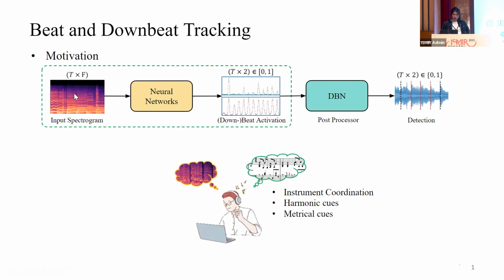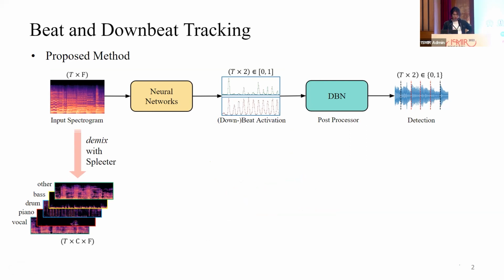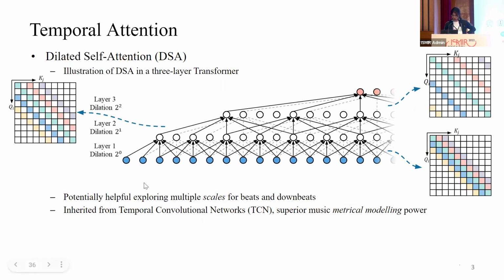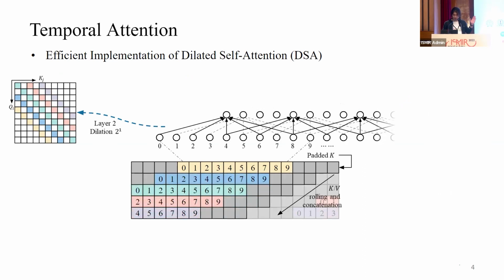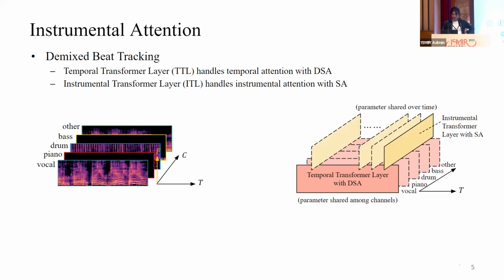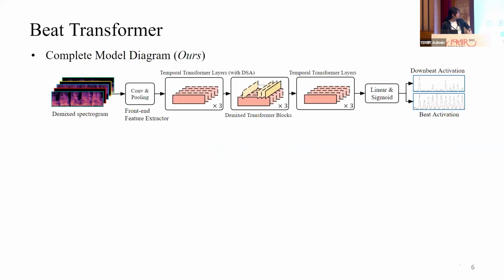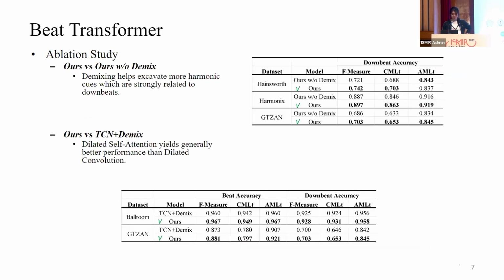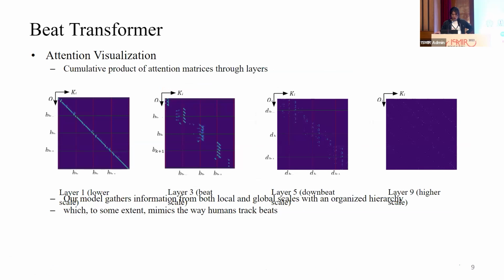Beat Transformer - ISMIR 2022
J. Zhao, G. Xia, and Y. Wang. Beat Transformer: Demixed Beat and Downbeat Tracking with Dilated Self-Attention, in ISMIR 2022.

We propose Beat Transformer, a novel Transformer encoder architecture for joint beat and downbeat tracking. We develop a Transformer model with both time-wise attention and instrument-wise attention to capture deep-buried metrical cues. Moreover, our model adopts a novel dilated self-attention mechanism, which achieves powerful hierarchical modelling with only linear complexity. We further discover an interpretable attention pattern that mirrors our understanding of hierarchical metrical structures.